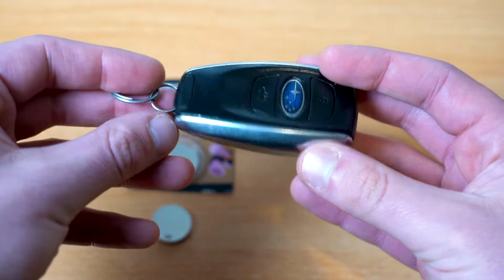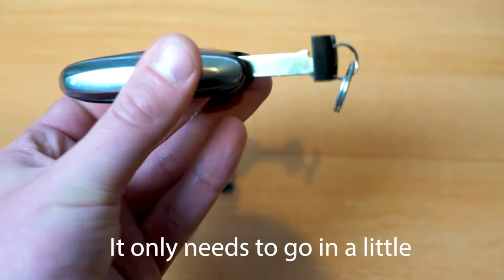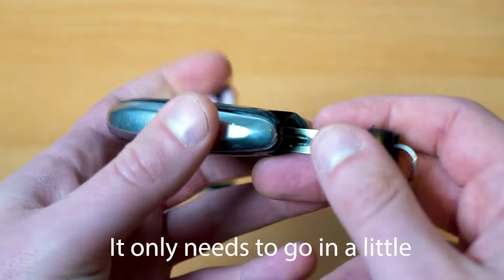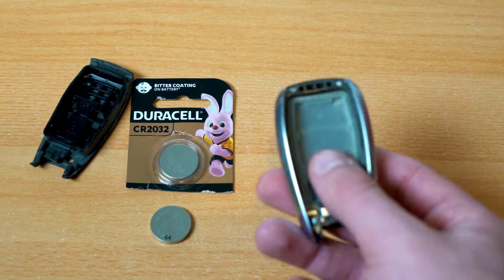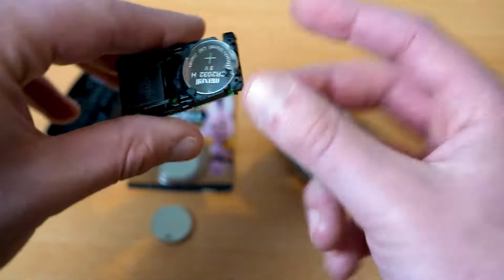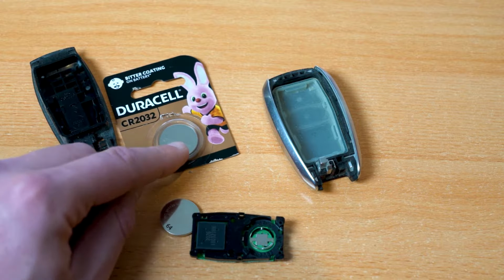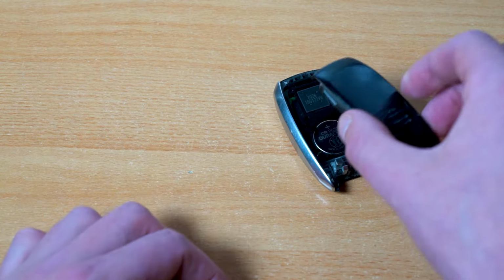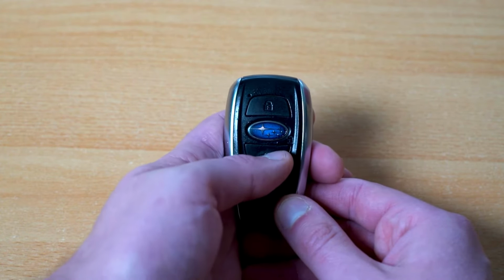How to change your Subaru Key Fob Battery | DIY Replacement Guide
How to change your Subaru key fob remote battery in this DIY replacement guide. All you'll need is simply a CR2032 button cell battery, a screwdriver and your key. Lets install it! Battery You'll Need More Info Below: ⬇️

To the point DIY guide to replace your Subaru key fob battery and what button cell battery you'll need.
Works for any Subaru using the same key including Forester, Impreza, WRX, WRX STI, Outback, BRZ, and more.

LINKS TO BATTERY:
CR2032 Batteries for your Subaru:
One Pack
Two Pack
Four Pack
Six Pack
Eight Pack

Timeline Chapters:
00:00 - What Battery?
00:29 - Step 1: Remove Key
00:35 - Step 2: Open Case with Key
01:11 - Step 3: Remove Circuit Board
01:37 - Step 4: Remove Battery
01:59 - Step 5: Install New Battery
02:14 - Step 6: Reassemble!
02:28 - Step 7: Check It Works
02:33 - Wrap Up!

Written Summary:
I had to recently replace some Subaru key fob batteries for a Subaru Forester so thought I would quickly put a quick DIY video together to show you how to do it yourself and will save yourself a few dollars rather than taking it to your dealership! Its very easy!

There are a few different and similar methods to pop the case open, in this video I used the key to open it. You can also use a screw driver to open it using some of the other slots on the case where the key comes out, they're all quite easy.

 If you do happen to open the case and the silver button comes out loose (its on a spring) you simply just need to clip it back into its slot, you can see how it should look in this video.

The process should be the same for most Subaru's which have the wireless key fobs (and also the Toyota GR86 or any other cars that use the same style fob).  This includes the Subaru Forester, Outback, WRX, WRX STI, Impreza, XV, Crosstrek, BRZ, & Legacy.

CAMERAS USED:
Sony A7R III
Sony 24-105mm f4 lens

Some links may redirect you to similar products if they're not available in your country, so please check over them. Cheers